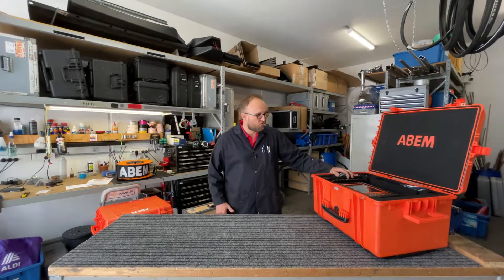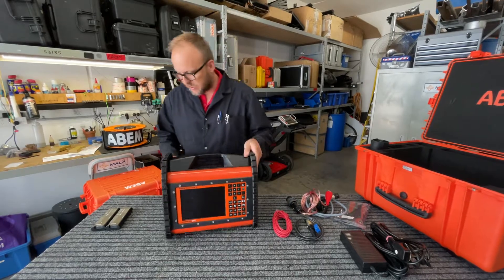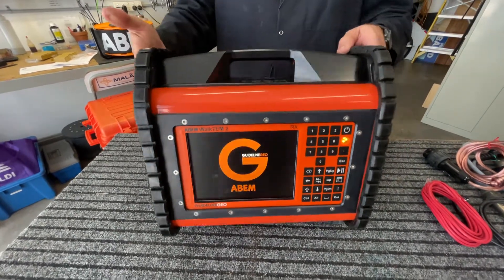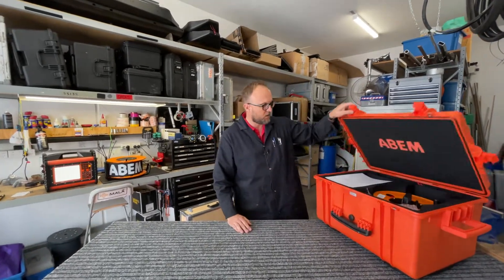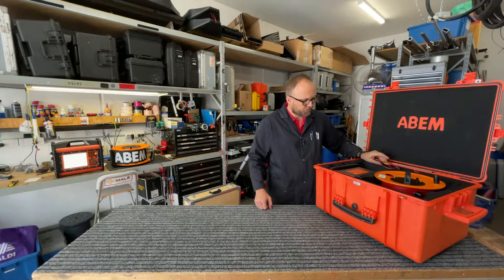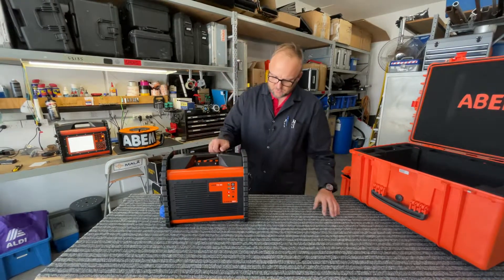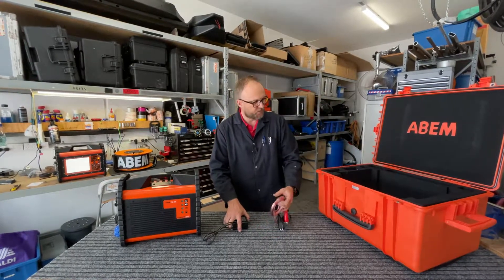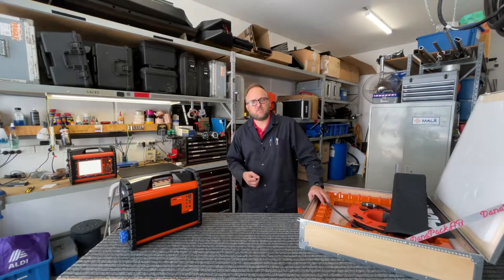The first look at the ABEM WalkTEM2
ABEM WalkTEM2 is a new and innovative time-domain EM system.

Correction @ 1:30
it is NOT a fibre reference cable.

@ 9:30 if you are interested in the Turbo Encabulator and the technology surrounding the supply of inverse reactive current for use in unilateral phase detractors